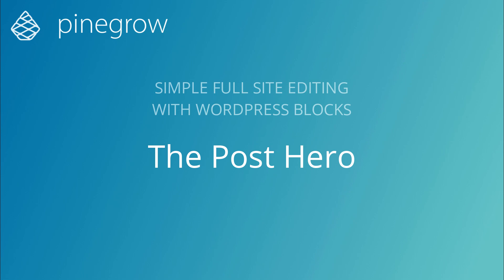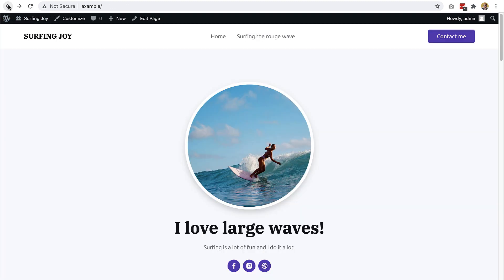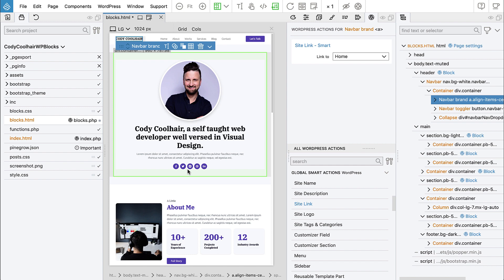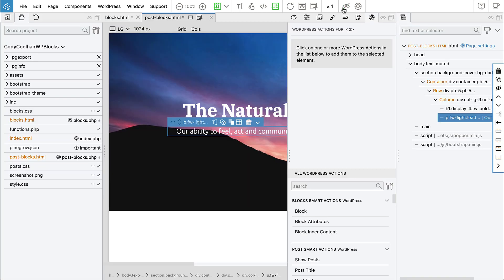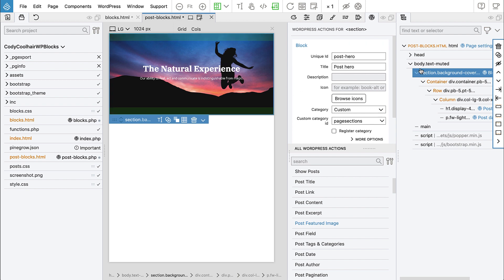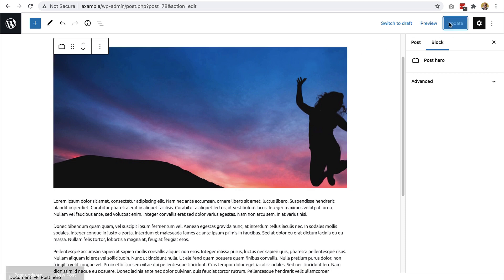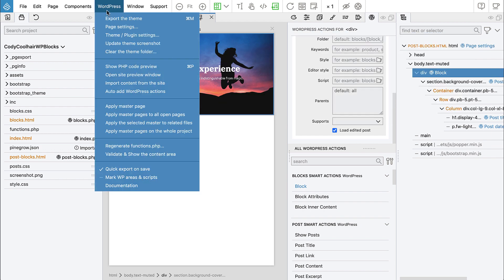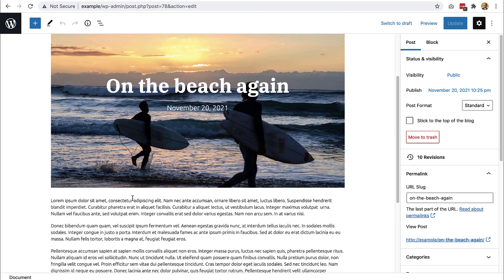10. The Post hero - Simple full site editing with WordPress Blocks